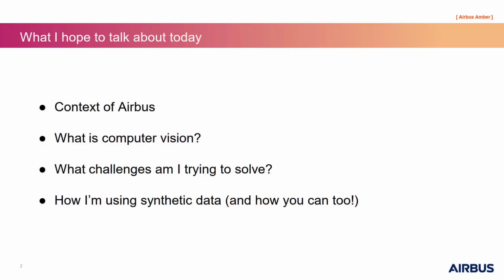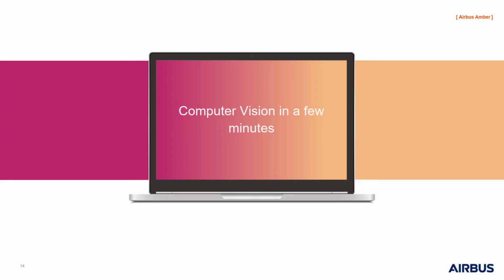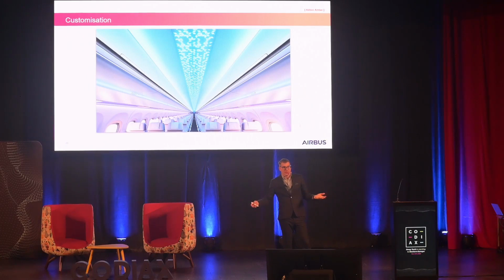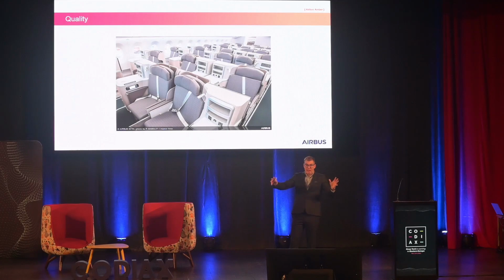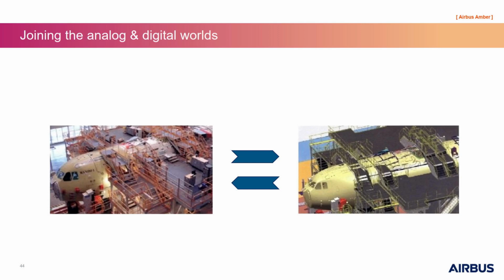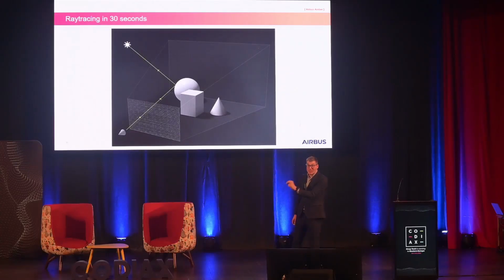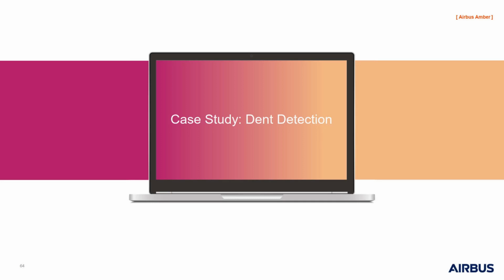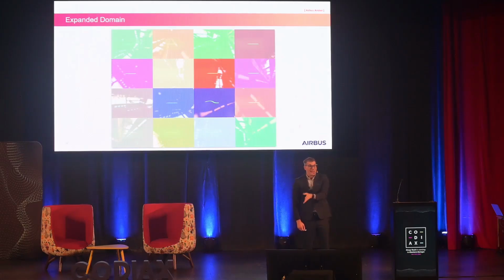Cameron Cooke (Airbus) – How Synthetic Data is Enabling the Future of Computer Vision